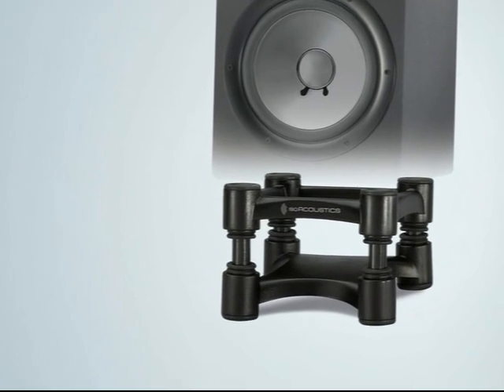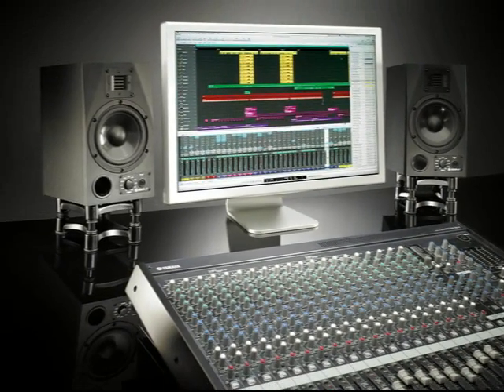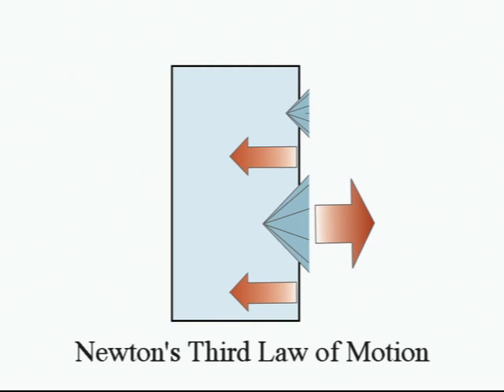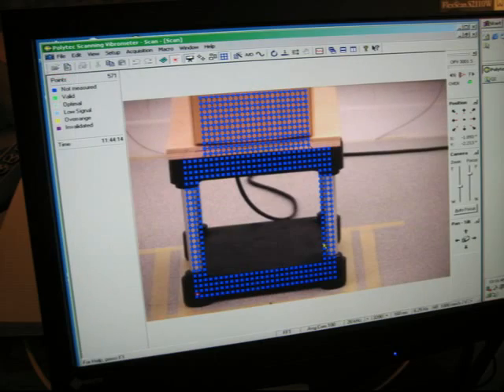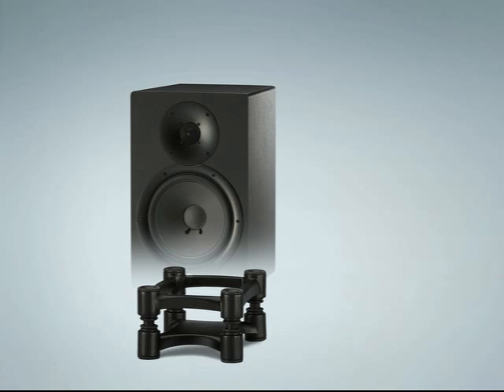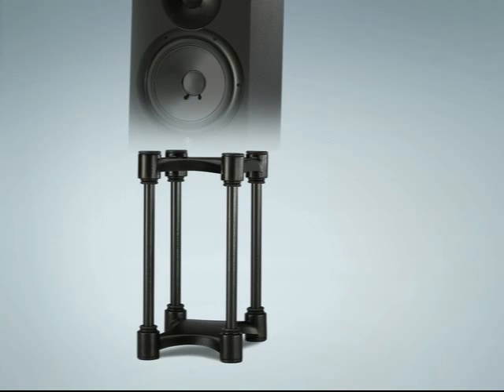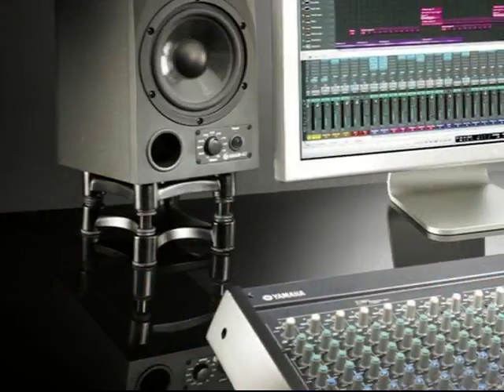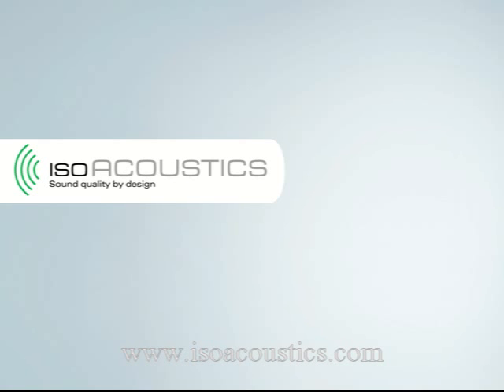Introduction to IsoAcoustics Speaker Stand - The best stands in the world?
Walk through the design and concept of IsoAcoustics ISO-L8R155 speaker stands.  Built with a unique, patented isolation technology that allows your speakers to "float" in free space, letting you hear authentic, uncoloured sound.  These ultimate speaker stands effectively eliminate energy transfer to surrounding surfaces. Bass becomes tighter. Overall imaging is enhanced. Your speakers perform to their full potential. And because ISO-L8R155 speaker stands also allow you to raise and tilt your speakers, tweeters are always at ear level, providing the optimal listening position.